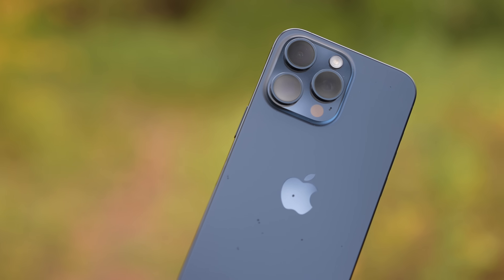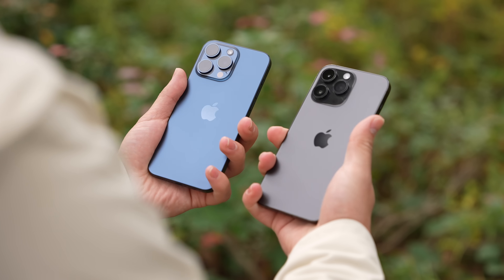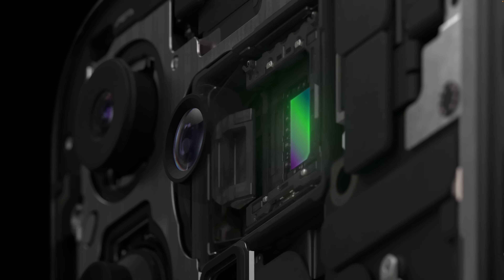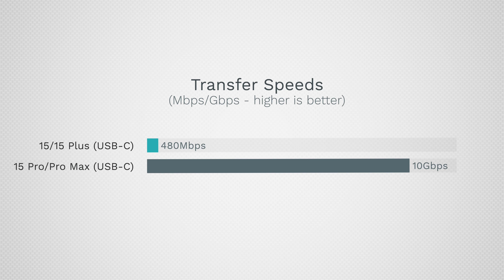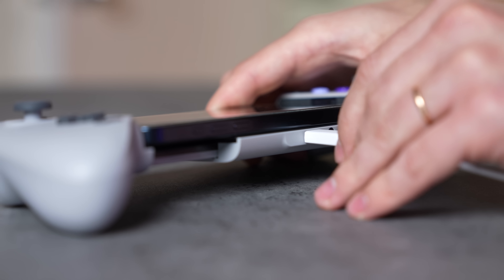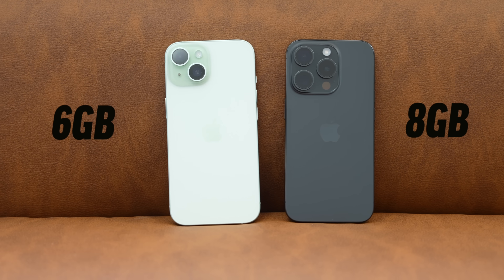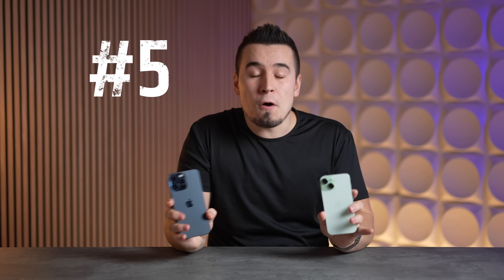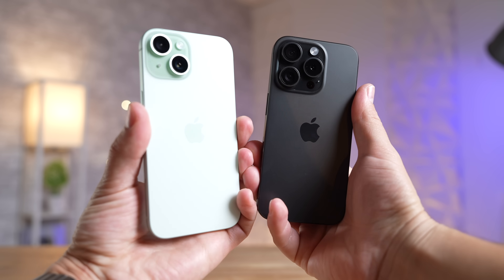iPhone 15 vs 15 Pro After 4 Months: TitaniuMistake or W?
Now that the hype is over, Which one of these phones is worth it in 2024?